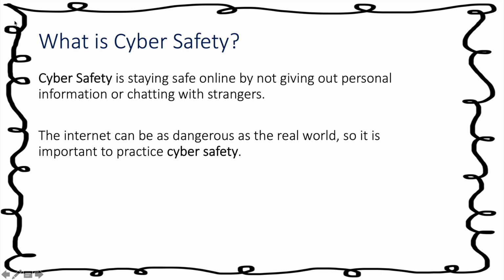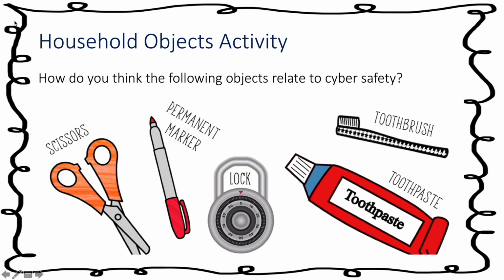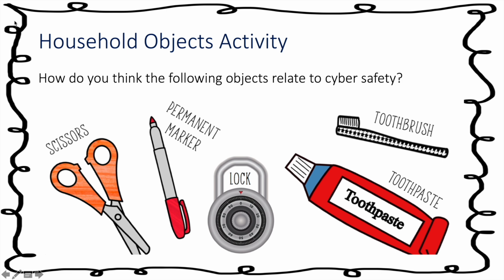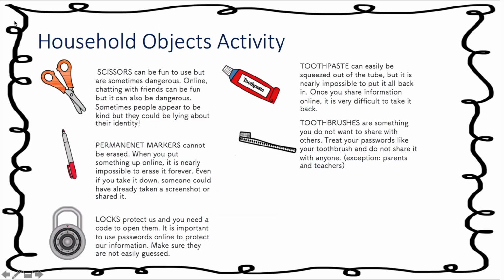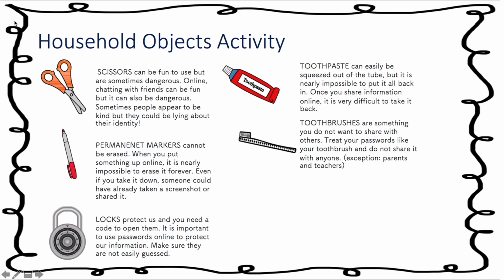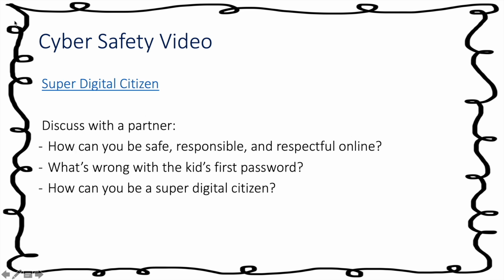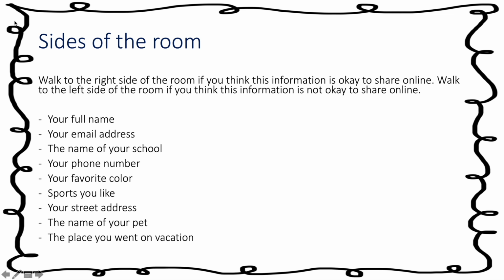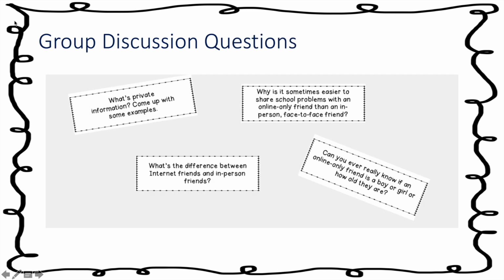CYBER SAFETY Guidance Lesson Activity & Game + Editable Google Version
This technology focused EDITABLE cyber safety guidance lesson helps students learn how to protect their information and themselves online. Students will be able to define cyber safety, identify how they can be super cyber citizens, and identify what information is okay to share online.

This resource includes an editable PowerPoint and Google Slides version. The editable aspect of this resource makes it easy to modify across different grade levels and
settings. Take what you need! Guidance lessons are a great resource to use alongside your character education program and are an essential tool for Tier 1 RTI practices.

** You can find this cyber safety guidance lesson in my TpT store

Save 20% and have a lesson for every situation with my Guidance Lesson Super Bundle

Lesson Includes:
* PowerPoint & Google Slides versions
* 2 Group Discussion Sharing Activities
* Digital Footprint Video Link
* Cyber Citizen Video Link
* Teacher's Guide
* Sides of the Room Game

BENEFITING STUDENTS
Students will learn about cyber safety and their digital footprint with actionable tools they can use at home and in the classroom. In addition, they will learn what it means to be a good cyber citizen.

SAVING TIME
This lesson is ready to use and designed to be very no-prep.

WHO IS THIS DESIGNED FOR?
This guidance lesson is designed for students grades 2-5 but it is editable and can be modified to work with other grades.

If your students need a deep dive into cyber safety, digital citizenship, or cyberbullying check out my full 8-week technology group Tech-Savvy Tweens.